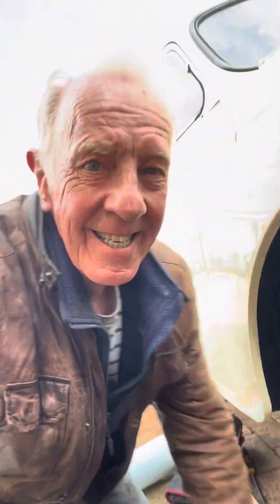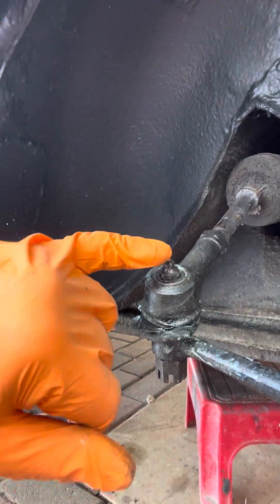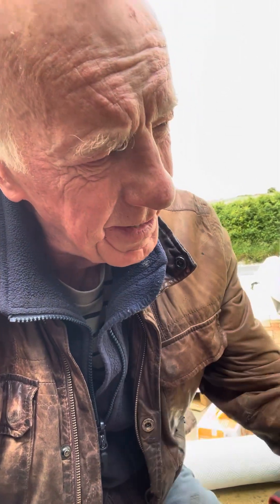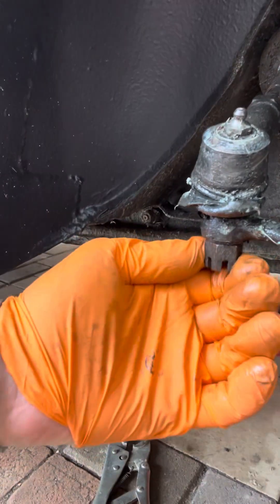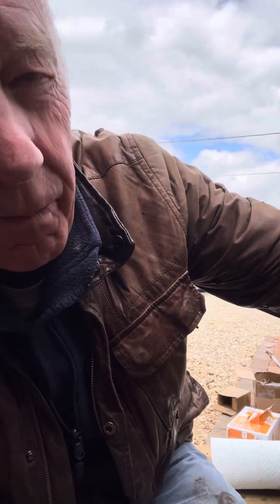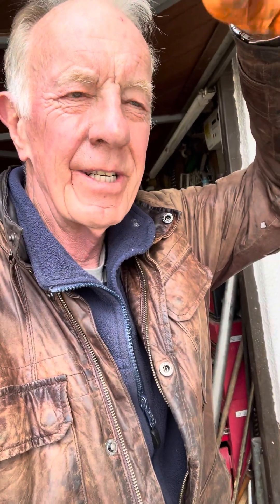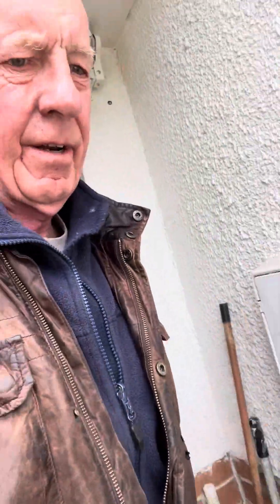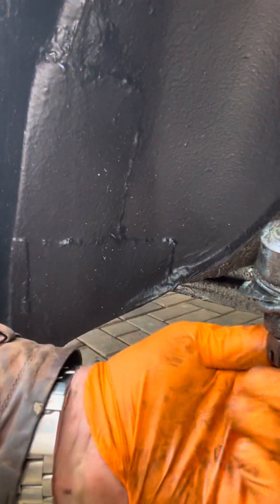Morris Minor Molly. Track rod end replacement or what !!!